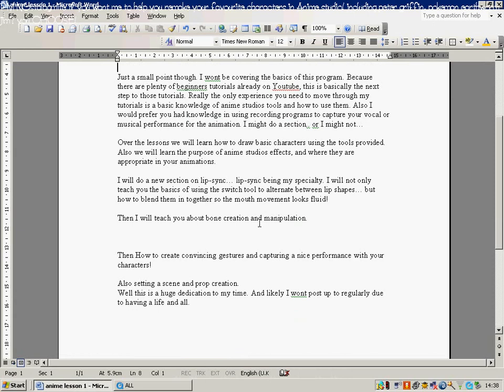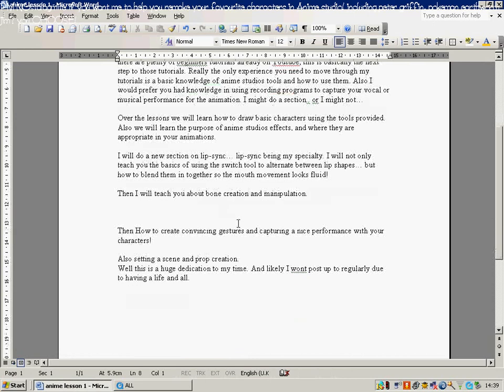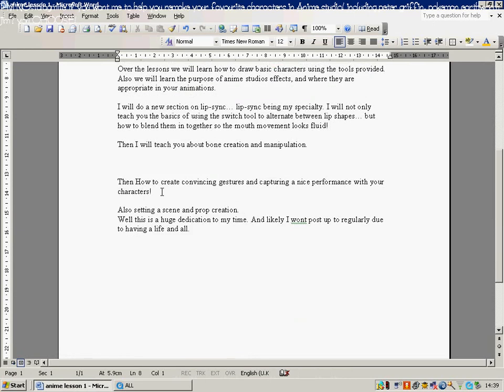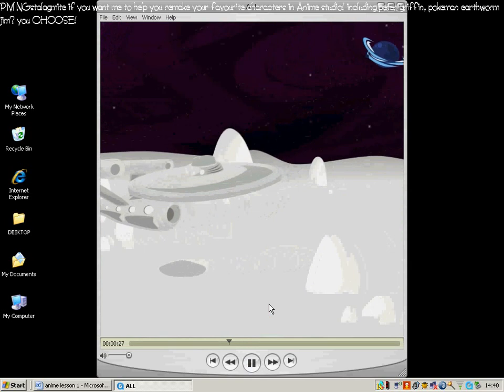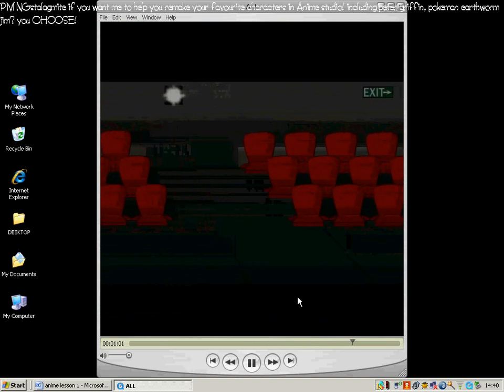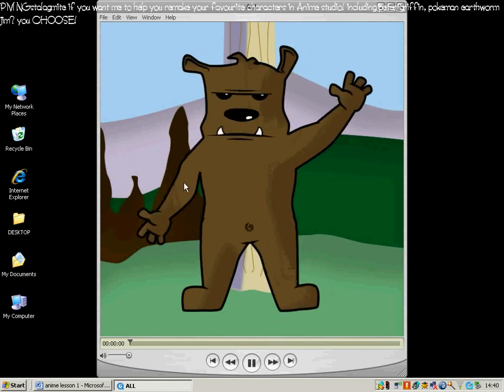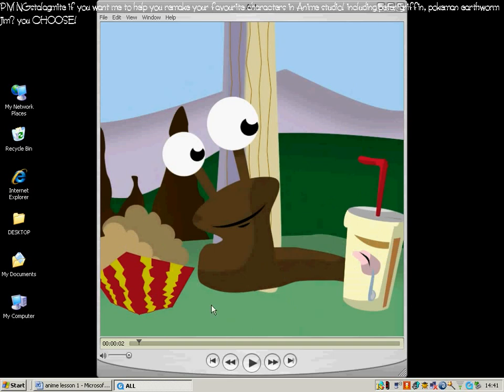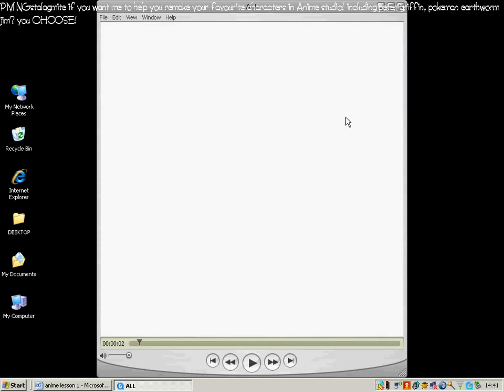Intro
the introduction to my anime studio lessons (FOR USERS WITH BASIC KNOWLEDGE ALREADY). features what we will be covering and some peeks at anime studios capabilities. if you have a specific request on something you want to learn (including how to make and animate your  favourite characters in anime studio) then PM me. i am always happy to help! please rate and comment. and you called always subscribe!